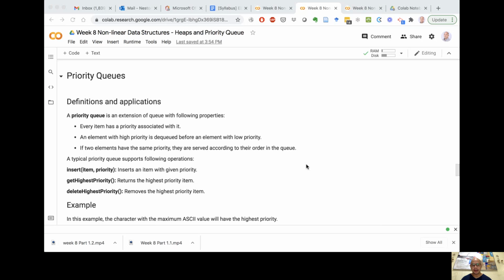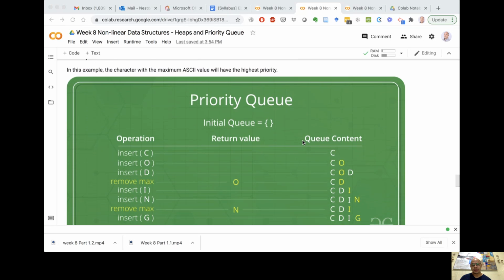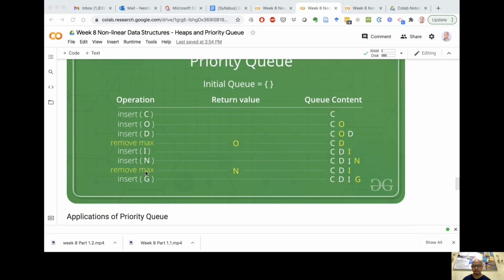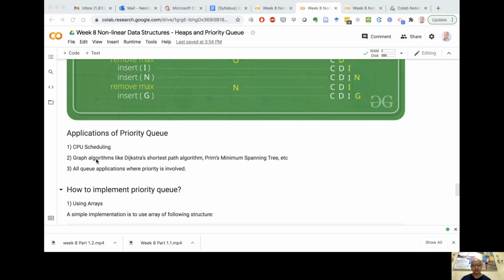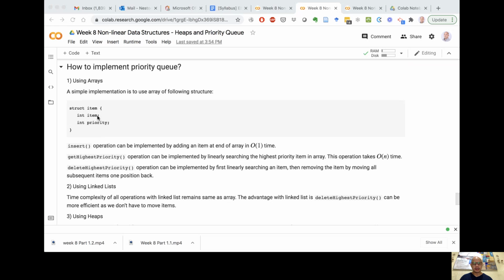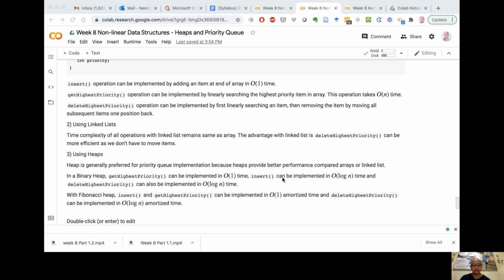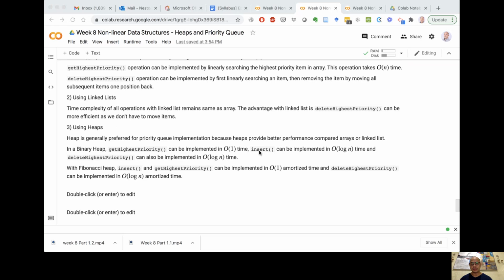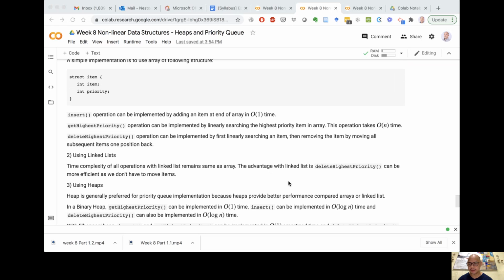Week 8 Part 2.2